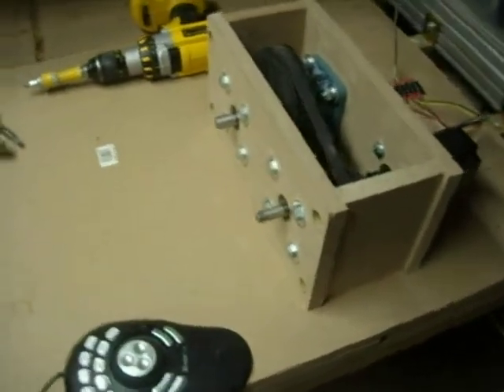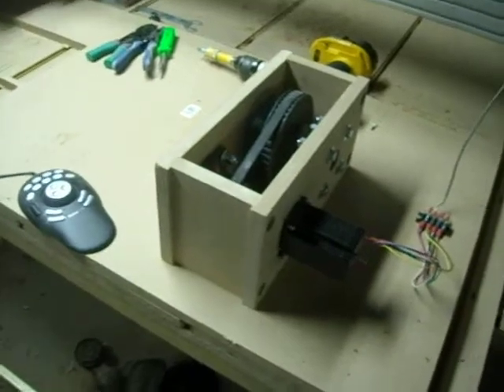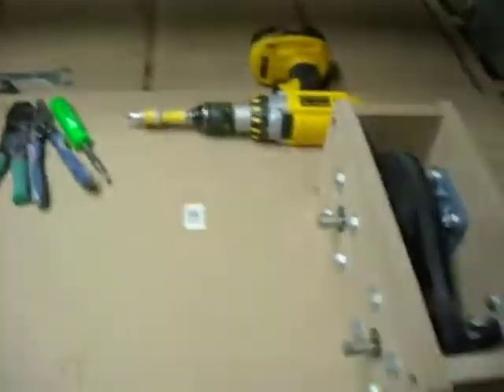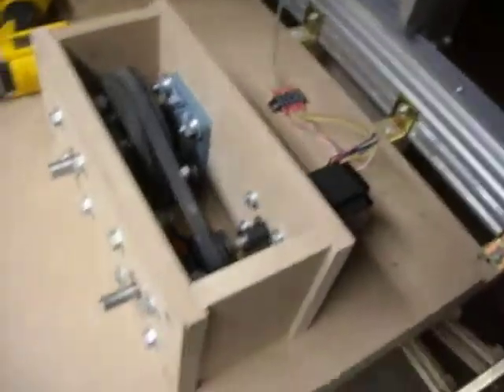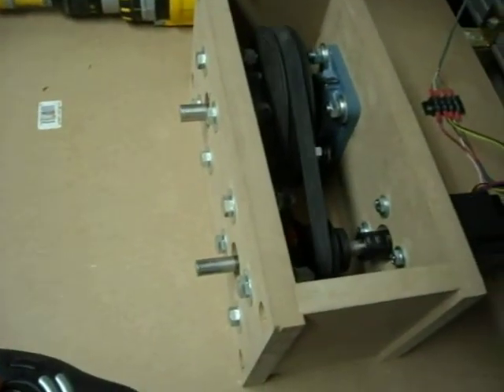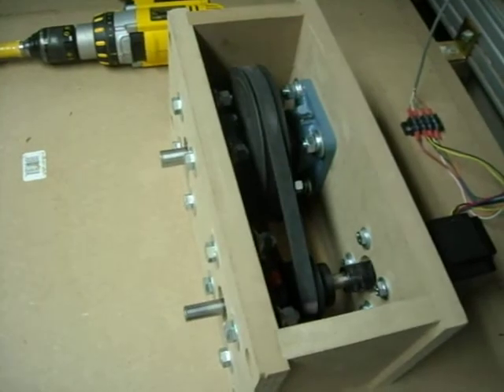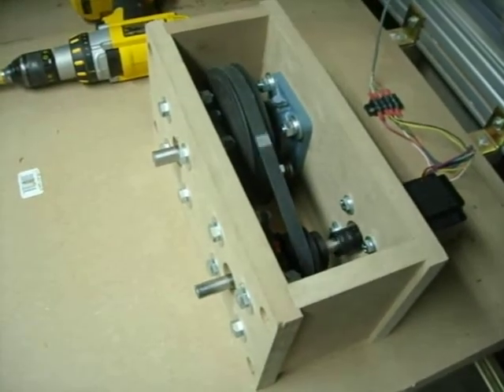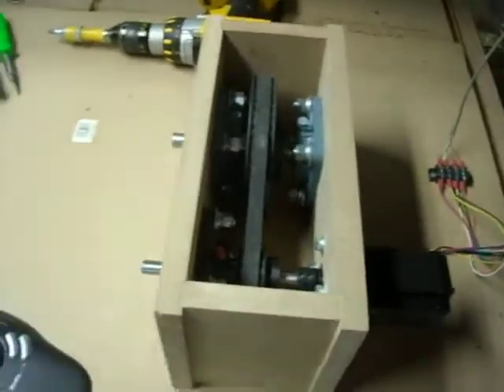Testing out the 4th axis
Getting there, mocked up in MDF now I will cut it in HDPE